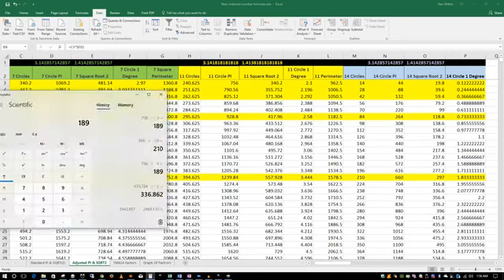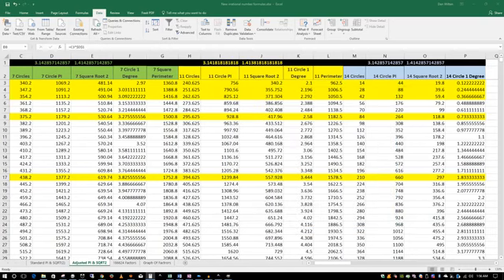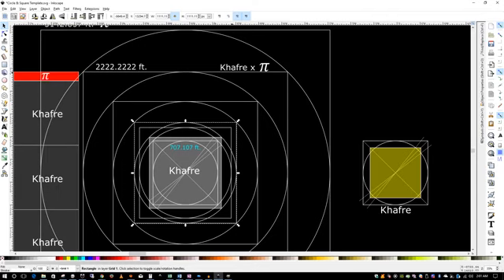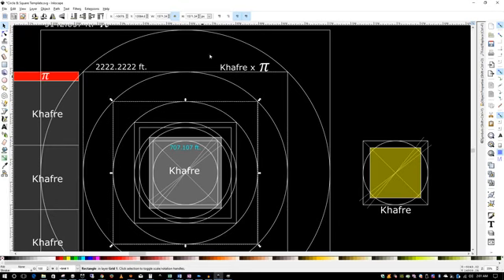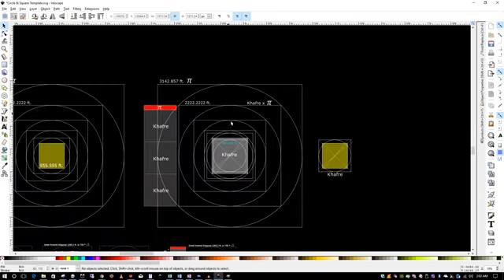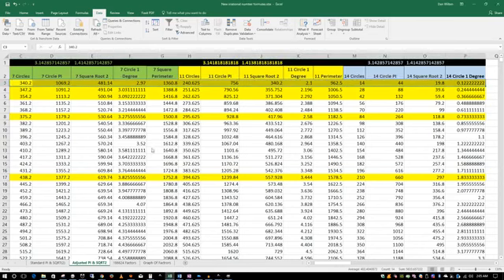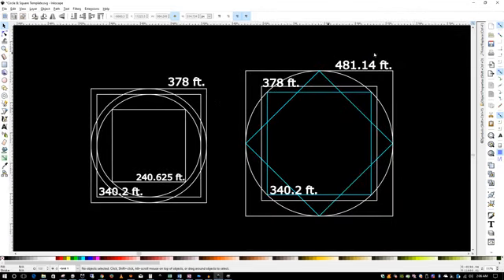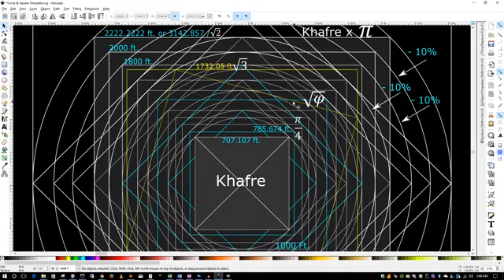More Pyramid Code Unlocked, Numbers In Harmony With Adjusted PI and SQRT2